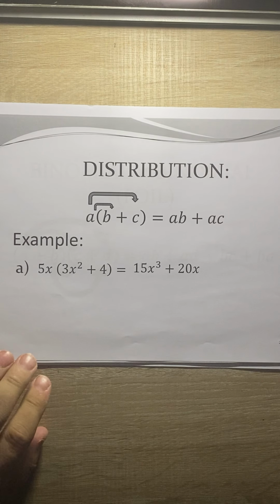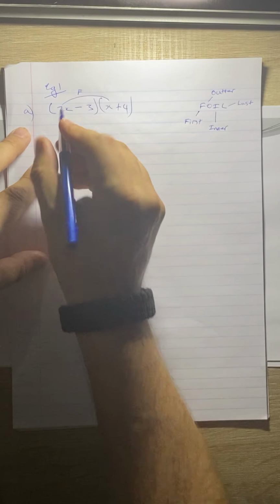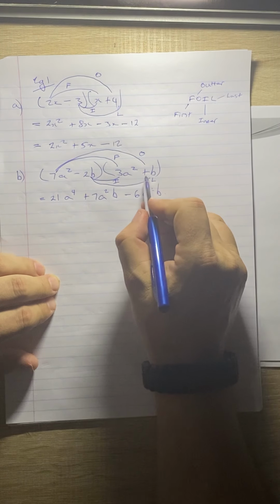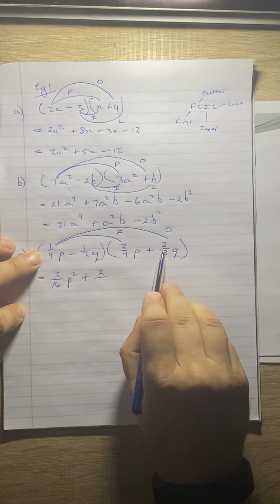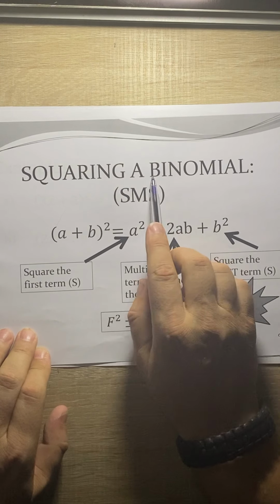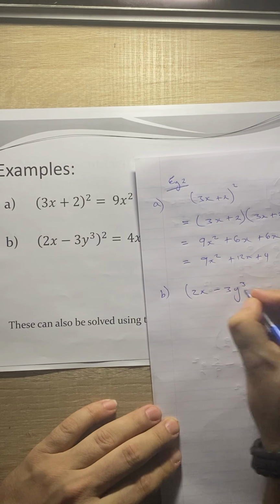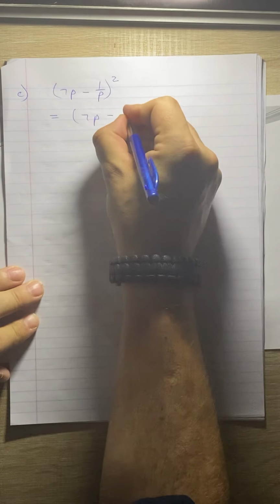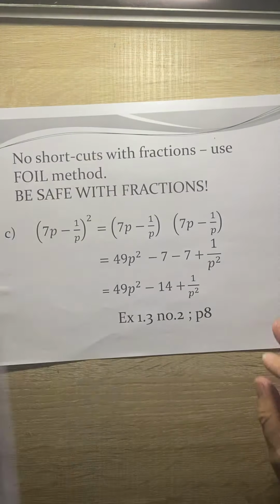Products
Products - (Binomial)x(Binomial)